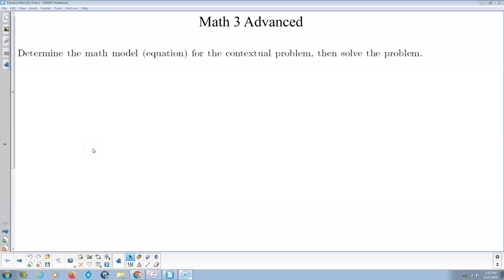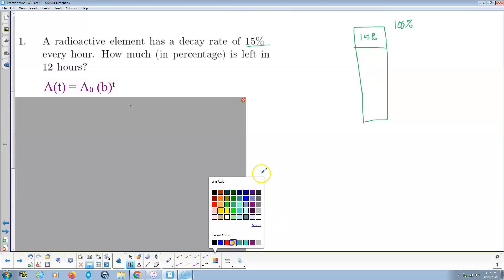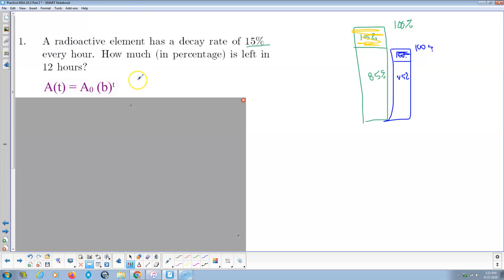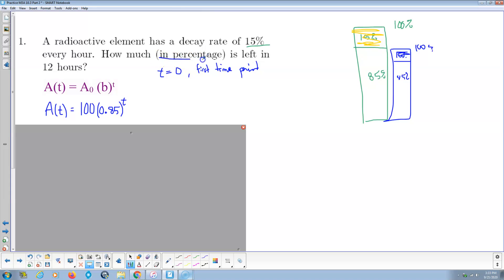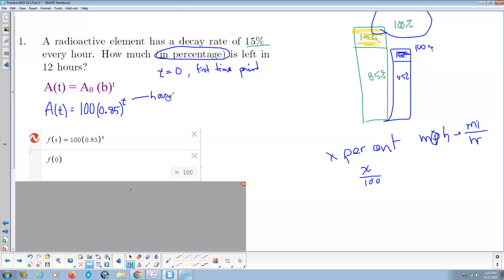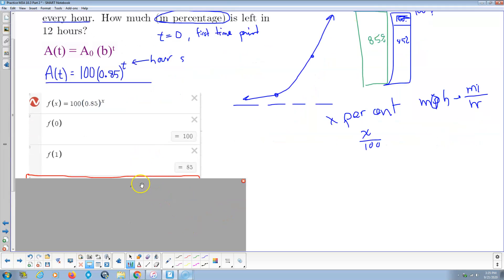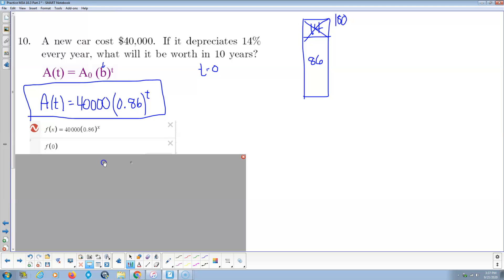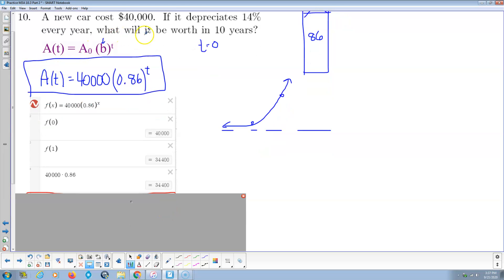Practice M3A 10.3 Part 2